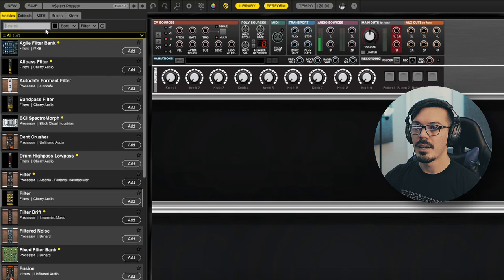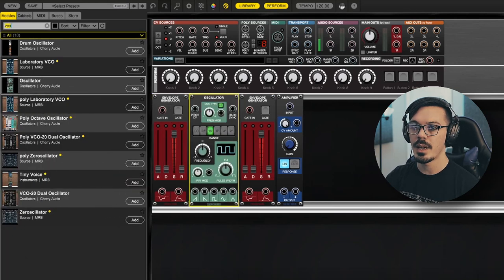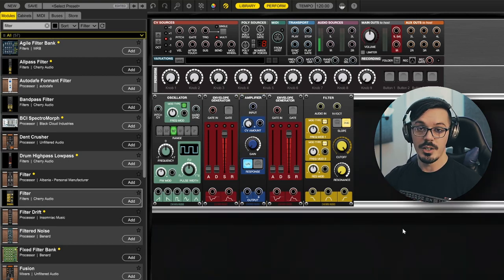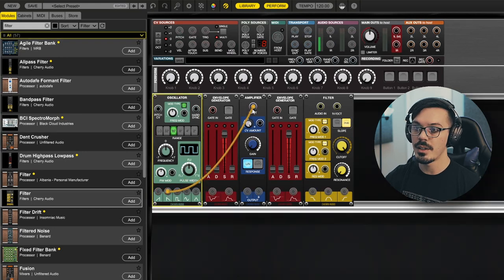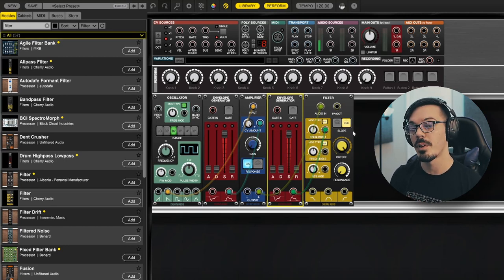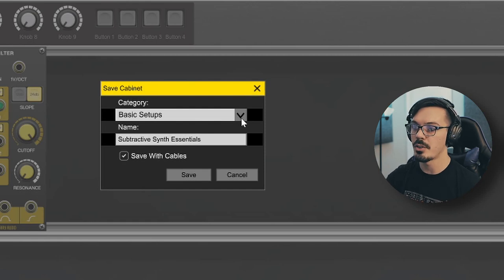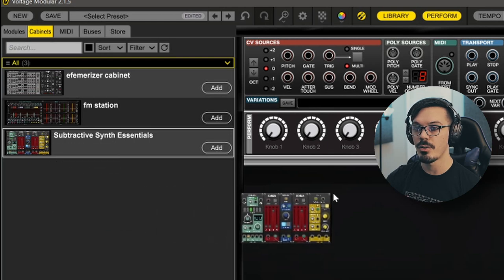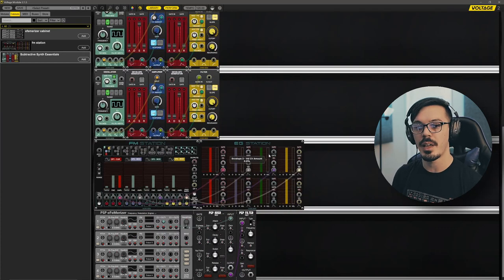Save Time With Cabinets | Voltage Modular Tutorial